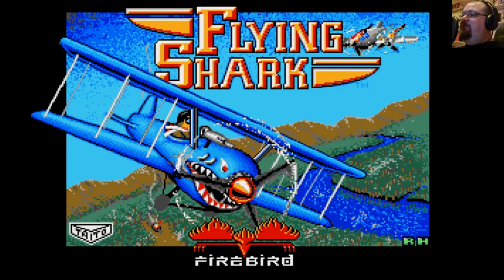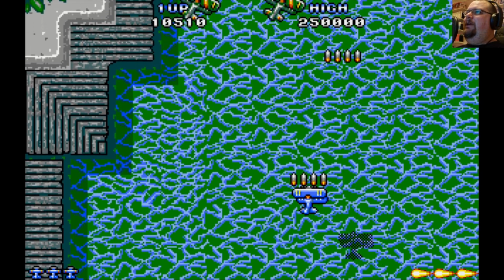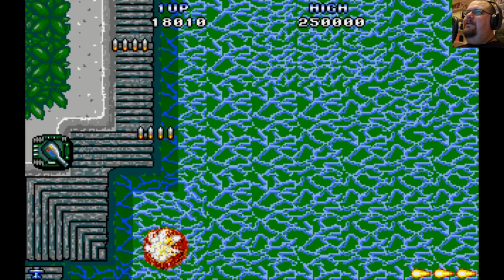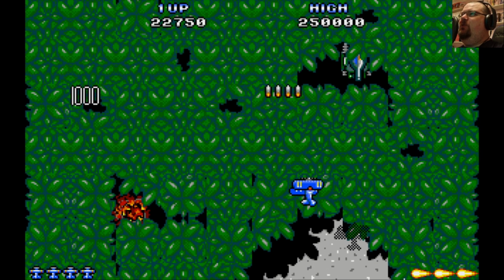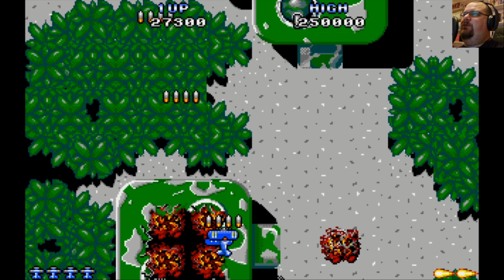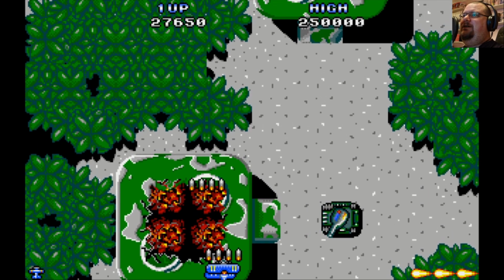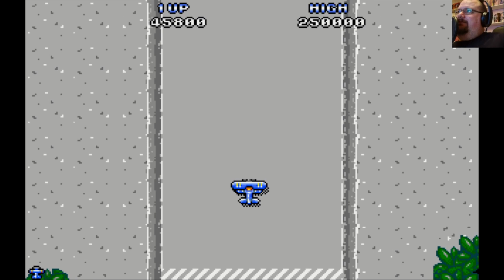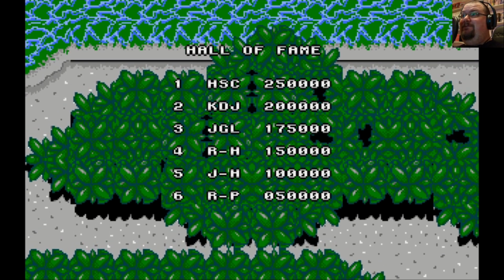Flying Shark for Atari ST brings classic Toaplan action home | Atari ST A to Z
Flying Shark is a port of Toaplan and Taito's classic vertical-scroller for Atari ST -- brought to us by part of British Telecom, because that's the sort of world we lived in back then.

Atari ST A to Z is a weekly series that gradually works its way through the Atari ST's catalogue of software, one letter at a time. Once we get to Z, we go back to A and start all over again!